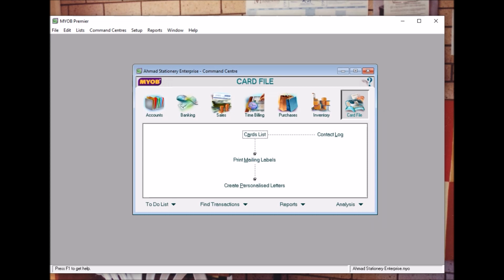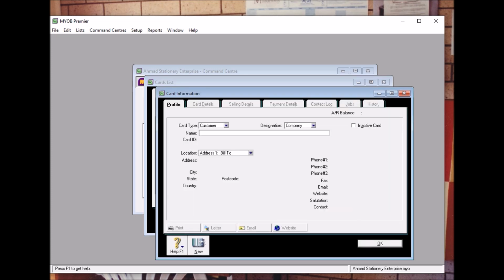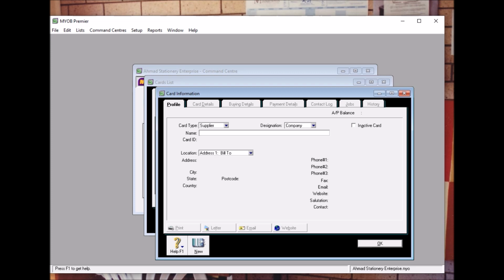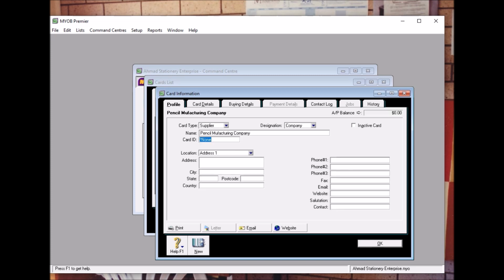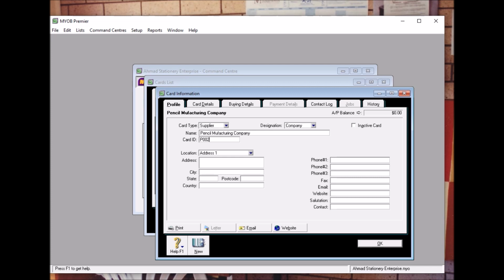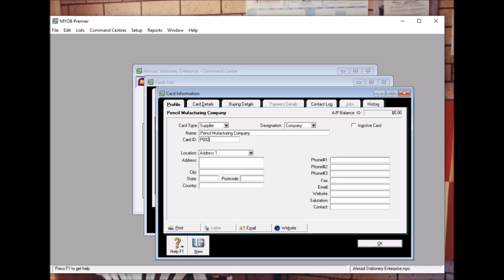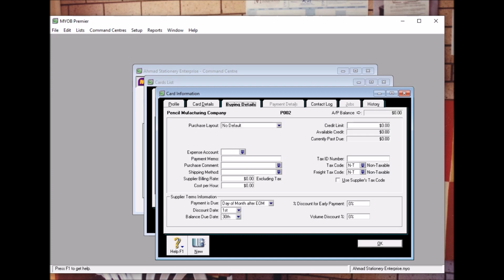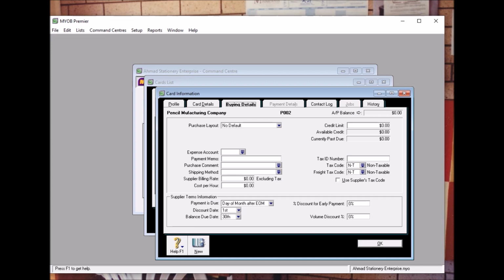Topic 5.2 Creating a New Supplier Card (MYOB)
References - Page 63-64 Computerised Accounting Study Guide (2012 edition) Level 2 & 3